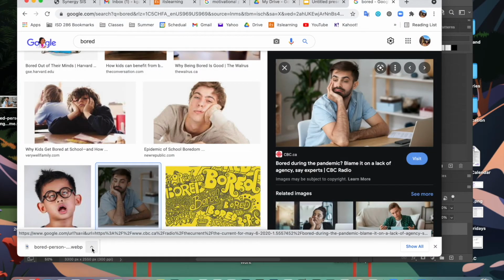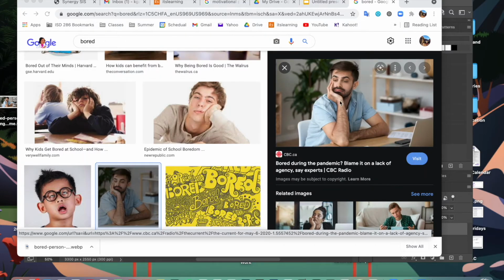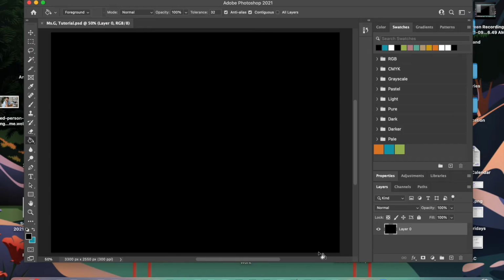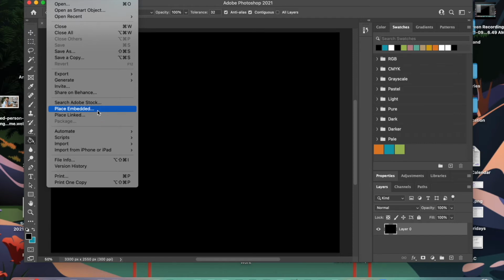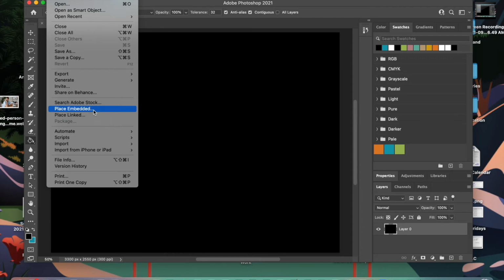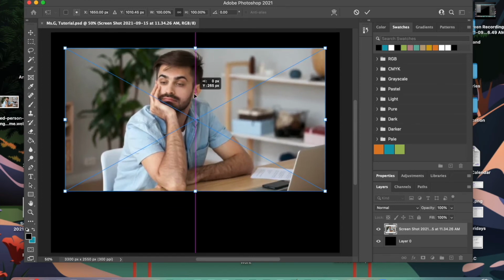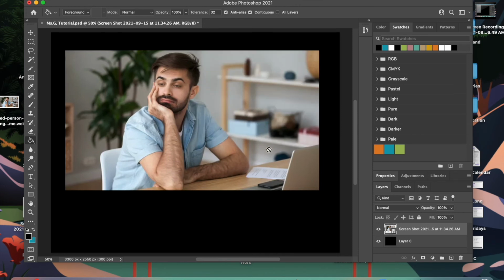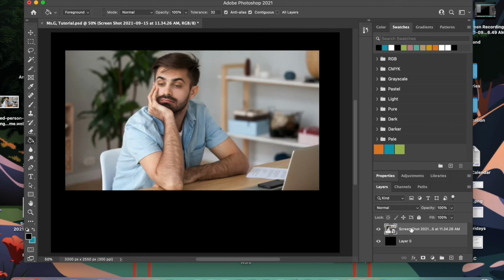Placing Images in a Photoshop Project (Demotivational Poster 2/4)